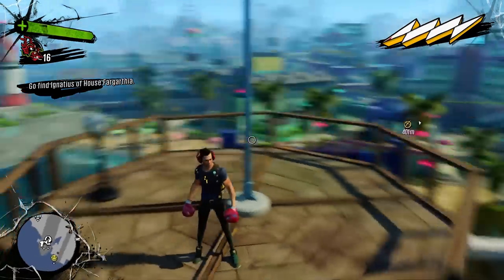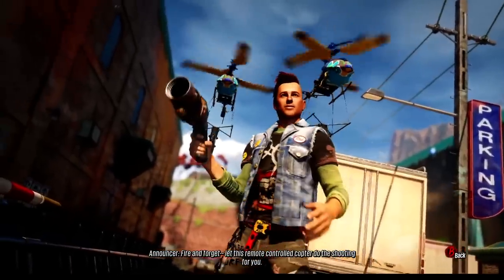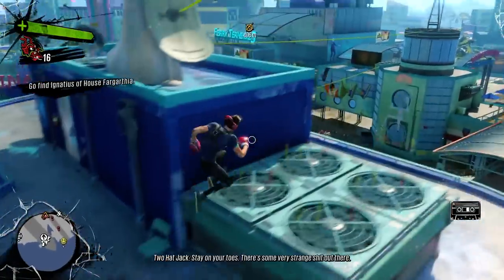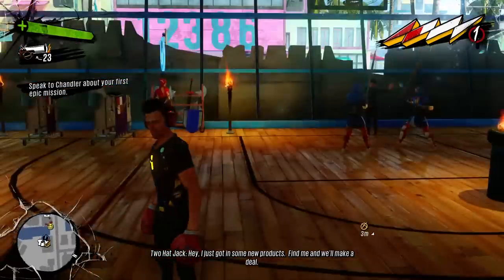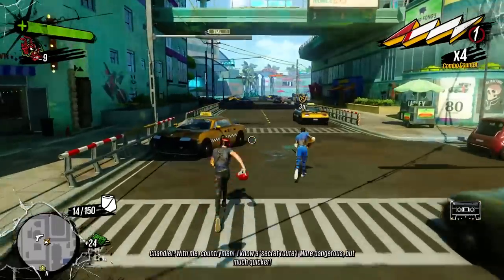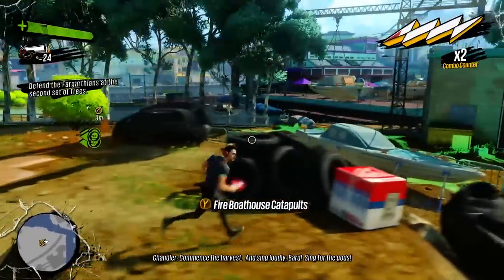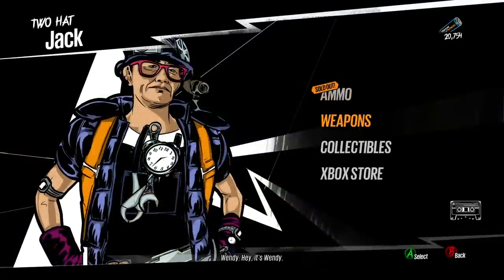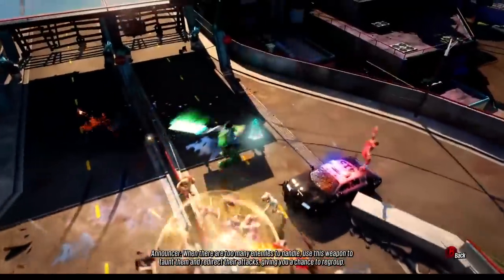Sunset Overdrive Gameplay Walkthrough Part 16 - THE KING'S FEAST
Sunset Overdrive Gameplay Walkthrough Part 11 - Exclusive Early look at the Full Game of Sunset Overdrive. Including the Prologue, Mission 1 & Intro as well Character Creation / Customization

2027. Sunset City. A contaminated energy drink has transformed most of the population into a multitude of toxic mutants. For many it's the end of the world, but for you it’s a dream come true. Your old boss? Dead. Your boring job? Gone. Transform the open-world into your tactical playground by grinding, vaulting and wall-running across the city while using a devastating, unconventional arsenal. With hyper-agility, unique weapons, and customizable special abilities, “Sunset Overdrive” rewrites the rules of traditional shooters and delivers an explosive, irreverent, stylish, and totally unique adventure exclusively to Xbox One.

Welcome to the Awesomepocalypse

Sunset Overdrive is set in the fictional American metropolis Sunset City. The story begins when a resident mega-corporation, Fizzco, hosts a massive release party for its hot new energy drink: Overcharge Delirium XT.

But...the beverage was rushed to market. Profit first! Most of Sunset City is transformed into an array of various mutants, also called the “OD’d”. The city is quarantined and morphs into a chaotic, mutant-infested Awesomepocalypse. Soon, you realize a life of playing videogames, watching action movies, and reading comic books has given you the tools to become the hero Sunset City desperately needs.

As you progress through the epic campaign, you’ll encounter numerous plot twists and surprises, and work to unite a diverse group of survivor factions in your quest to save Sunset City and reveal Fizzco’s sadistic cover-up scheme.